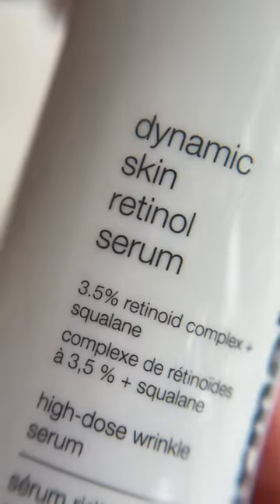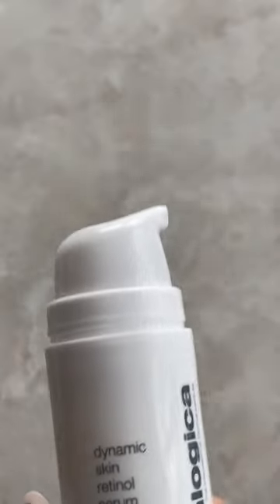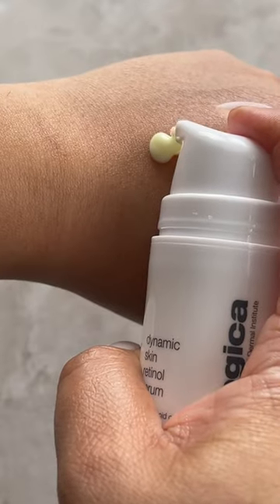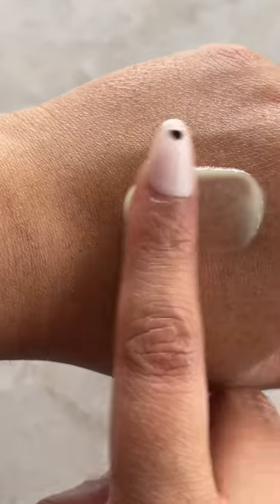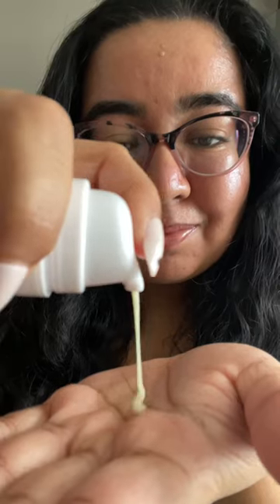Dermalogica Dynamic Skin Retinol Serum